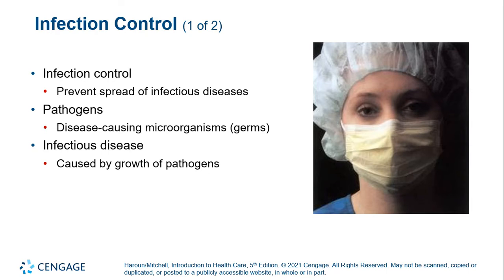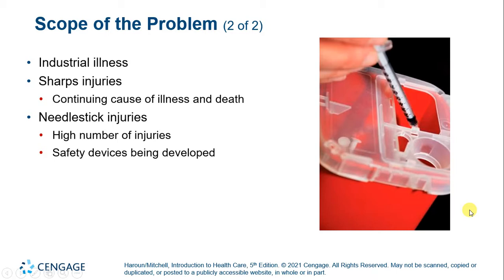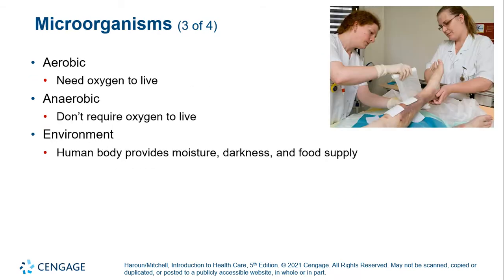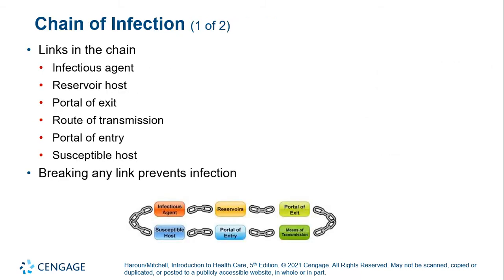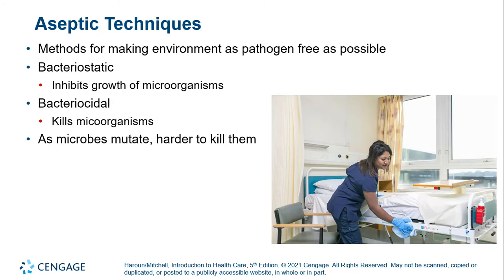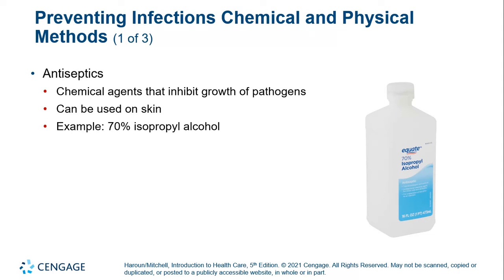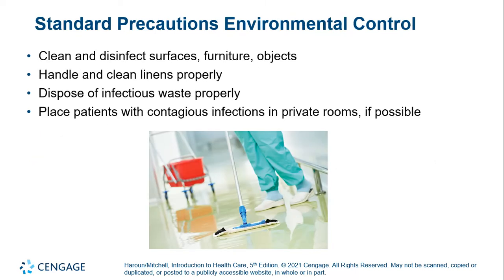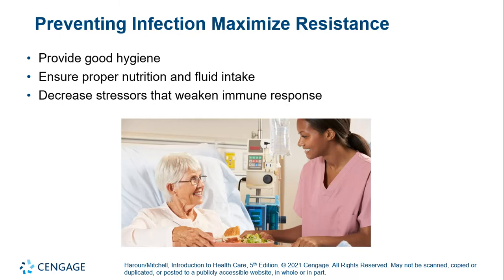AH 101 Mini Lecture 5 A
Introduction to Health Care Professions.